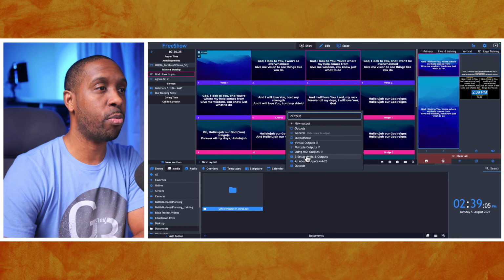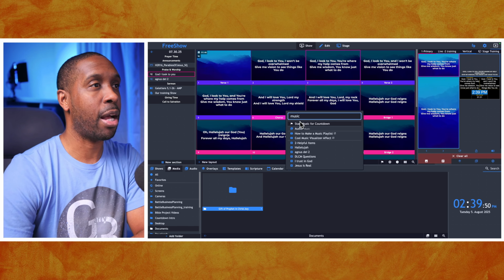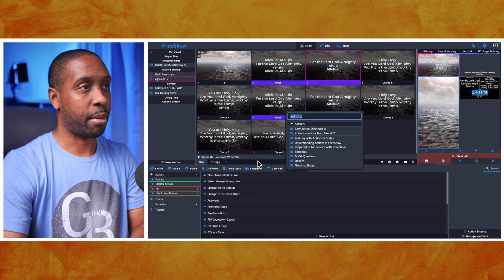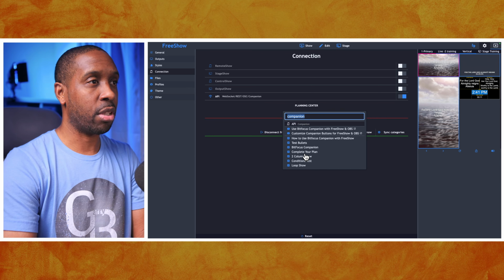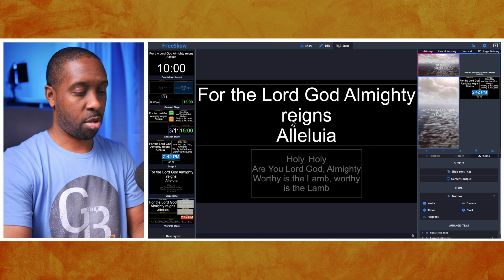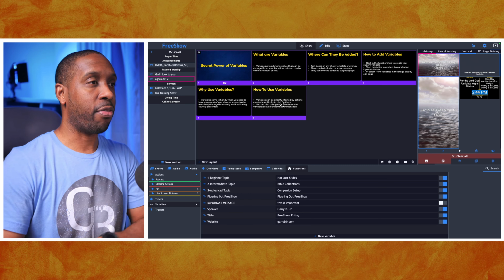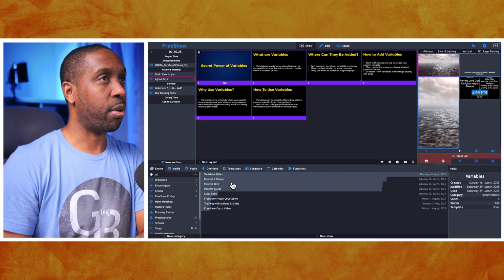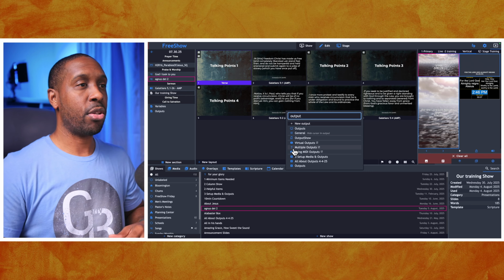Find Anything in FreeShow with Quick Search: Show, Settings, Tutorials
If you like shortcuts then you'll love the quick search option in FreeShow. It's simple to do but robust in what it offers. Check it out by opening FreeShow and clicking CMD+G on a mac and CTRL+G on a a Windows computer.